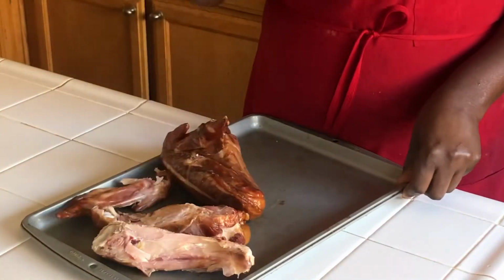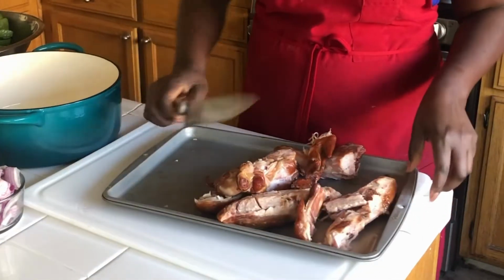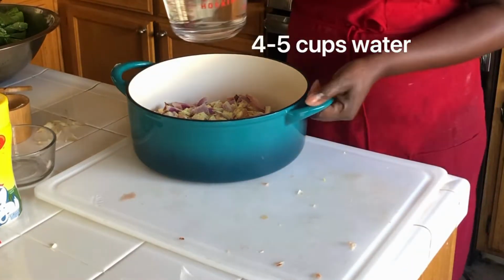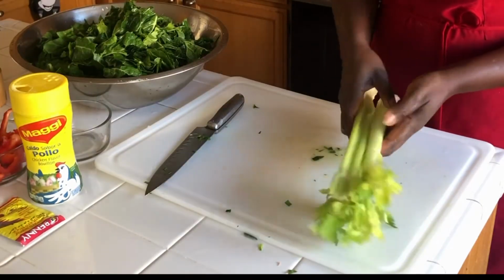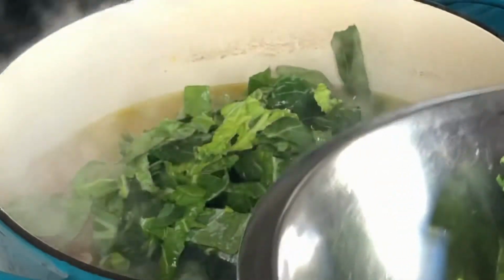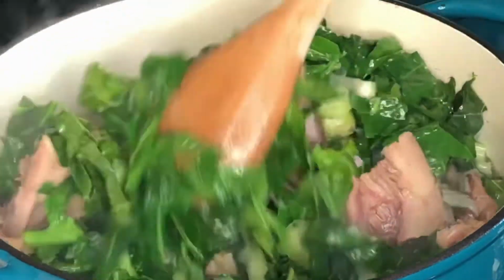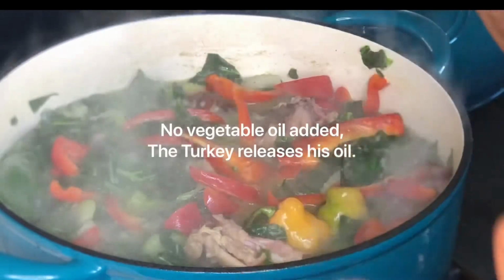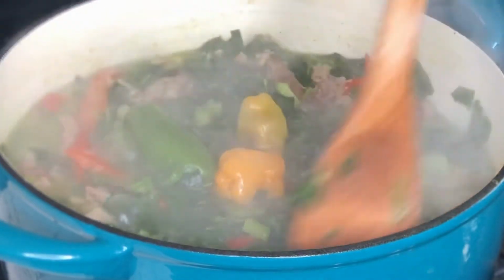COLLARD GREEN AND SKINLESS SMOKED TURKEY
How to make a healthy and delicious Collard green smoked turkey from start to finish.

Ingredients

- Skinless smoked Turkey
- 2 bunches collard greens
- 11/2 cups onion
- 3 sticks fresh celery
- 11/2 cups red bell peppers
- 1/2 Tbsp chicken bouillon or chicken stock
- salt to taste
- 4-5 cups water
- 1 jalapeño pepper
- 2 habanero peppers

Turkey preparation
Remove Turkey skin, cut and washed.
- place the Turkey in cooking pan.
- add onion, salt to taste, chicken bouillon or chicken stock.
- add 4-5 cups water, cook for 7-10 minutes or until cooked.
- add collard green, fresh celery, stirring frequently for about 3 minutes, add jalapeño and habanero peppers for flavor. Do not cover your pan to keep the greenish color.
- continue cooking for another 2 minutes. Serve your collard green hot.